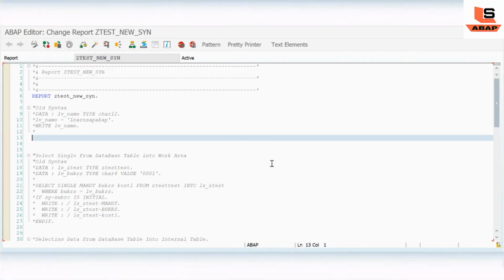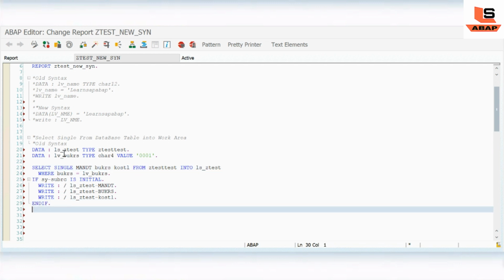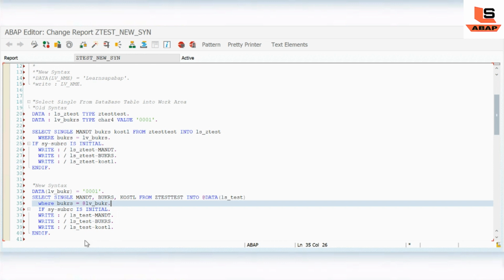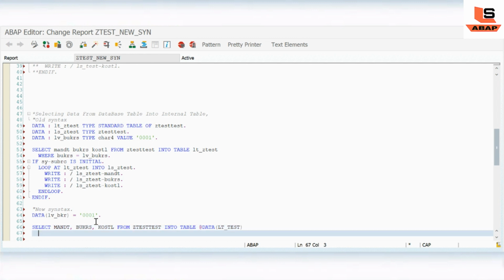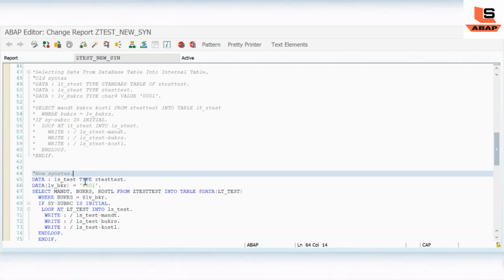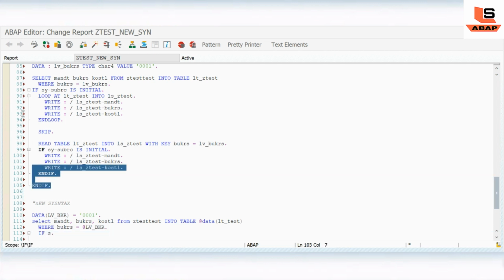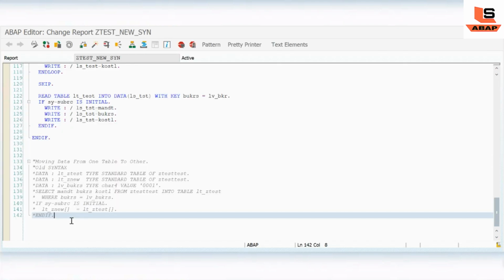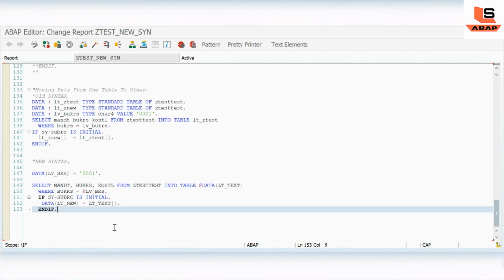SAP ABAP New Syntax 7.5 Part-1 | SAP ABAP on Hana new syntax Part-1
Hello Friends,

In this session, we are going to see SAP ABAP on Hana New Syntax available in version 7.5 onwards.

After version 7.4 in SAP, new syntax where introduced which increases the efficiency of the code written and also makes it easy for developers, which includes Inline Declaration, Table Expression, Data Operations.

Here are some of the new syntax that we are going to see in this session practically as it is very useful for working in ABAP and making coding less complex.

ABAP syntax which we are going to cover here is
1) Inline Declaration in sap ABAP
2) Selecting Data From DataBase Table Into Internal Table in ABAP
3) Declaration of the work area while operation on Internal Table in sap ABAP
4) Moving Data From One Table To another internal table in sap ABAP.

Please watch the complete video to see all those things practically.

VIDEO CHAPTERS:
0:00 Intro
1:00 Inline Declaration
2:45 Select single from database table into the work area
6:40 Select data from database table into an internal table
11:10 Declaration of the work area while operation on Internal table
15:53 Moving data from one table to another table
18:15 End

Click on the link below Playlist to watch ---

Please connect us on the telegram channel.